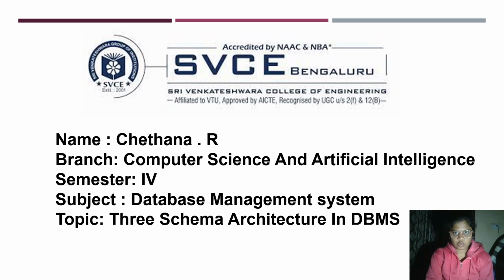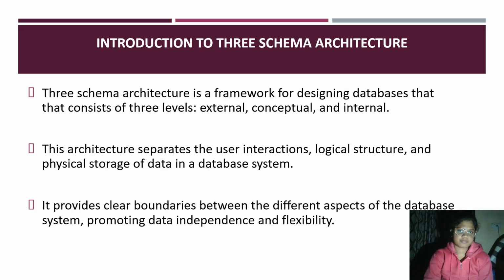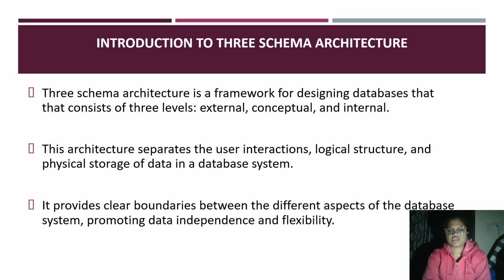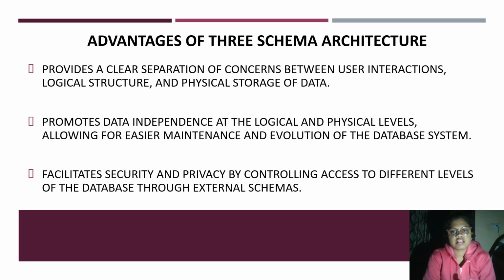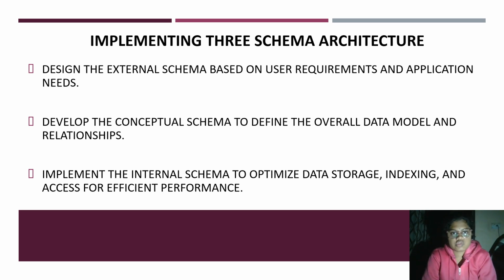Three schema Architecture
when a user makes a request to the DBMS, it passes through the external schema (user view), is interpreted by the conceptual schema (logical view), and then the internal schema handles the actual data retrieval from the storage. This multi-layered approach allows for flexibility, security, and efficient data management.